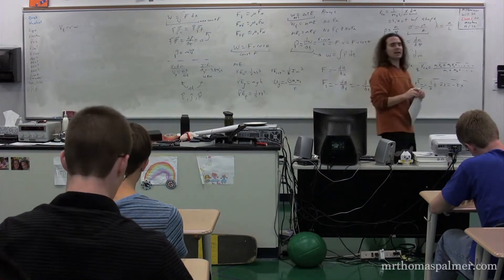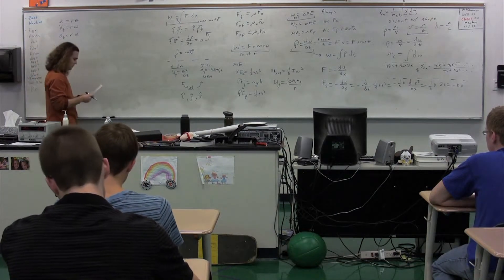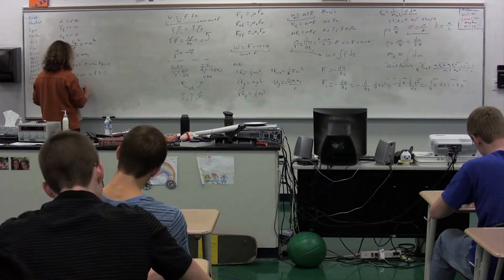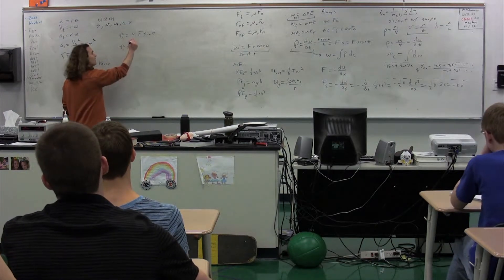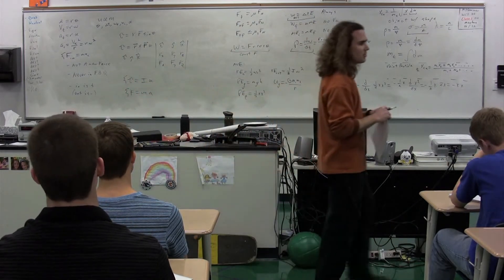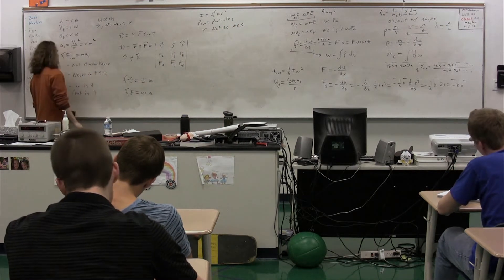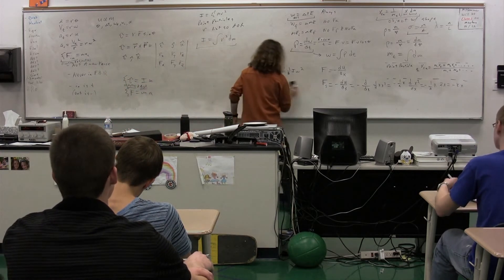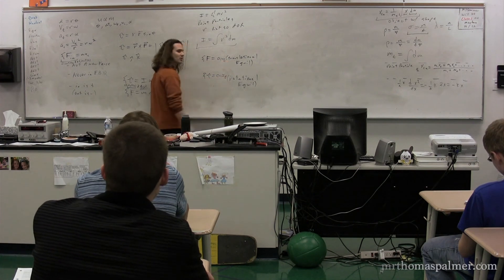Mechanics - Review of All Topics for the AP Physics C Test (Part 3 of 4)